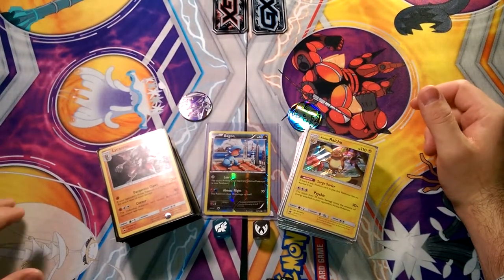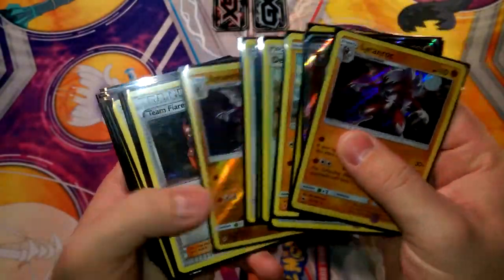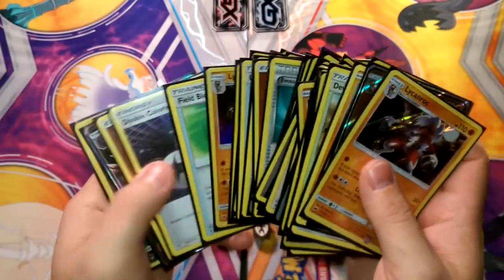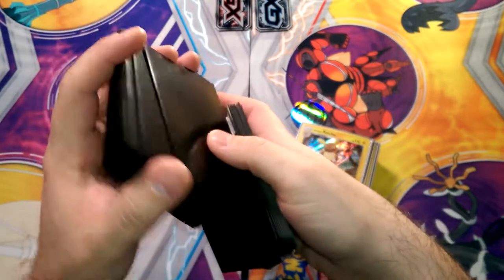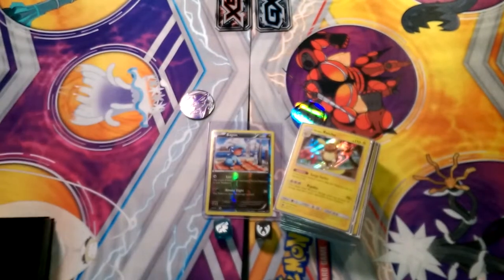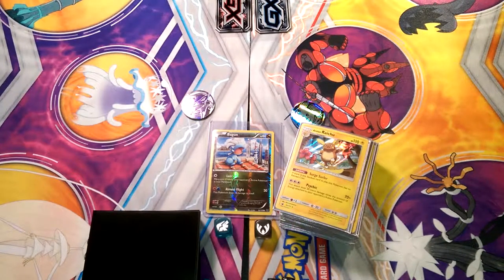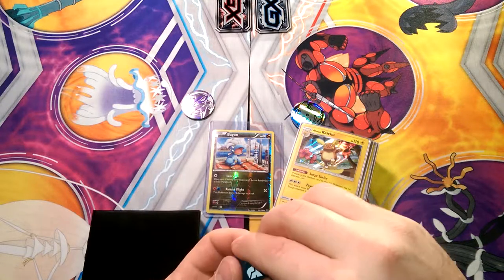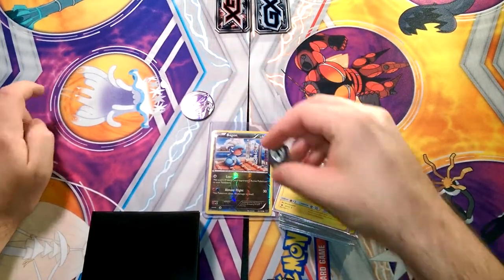Trainer Kit revamp: Alolan Raichu VS Lycanroc Midnight.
Alola Dapper friends, DapperDraby here with you today to bring you another Legendary Pokémon tcg battle. Taking inspiration from my most popular video we have Midnight Lycanroc facing off against Alolan Raichu. I like both these decks and figured it was a great end of the year video. Happy Holidays. Enjoy.